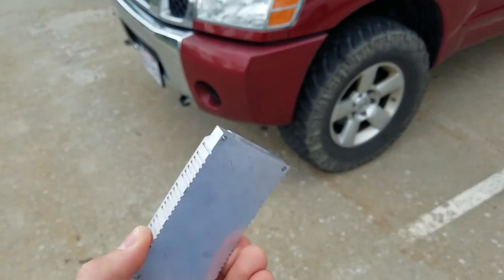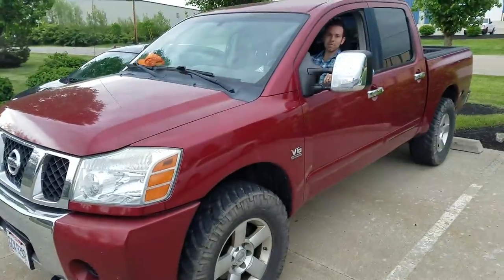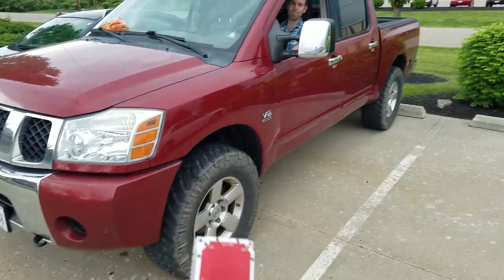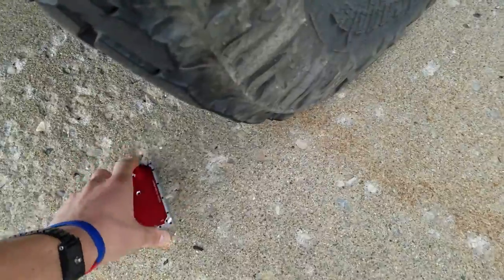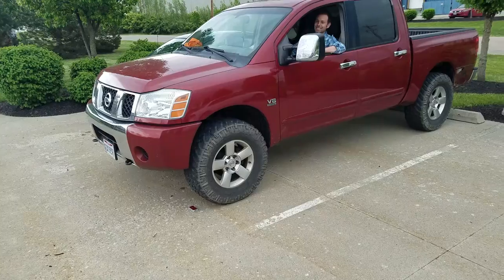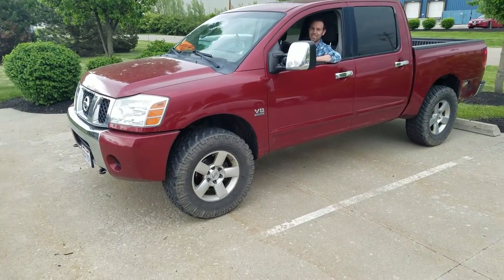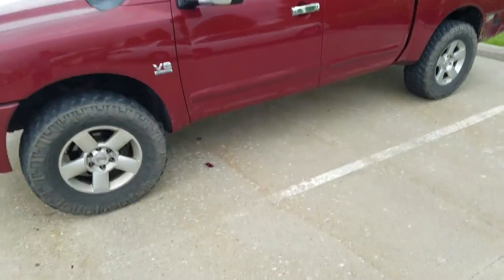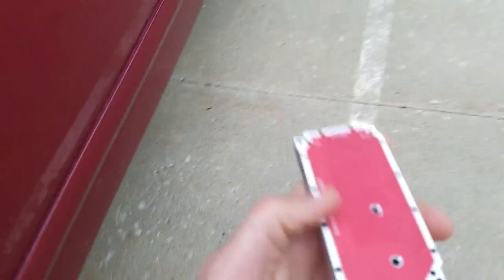Running over RF Bidirectional Amplifier chassis with pickup truck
We ran over one of our bidirectional amplifier chassis with a pickup truck to test the durability of our products.